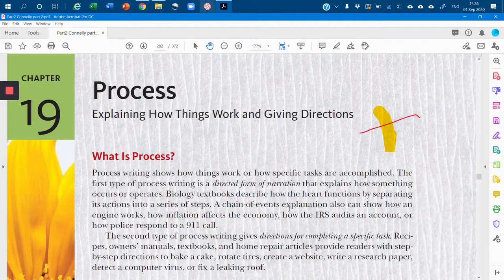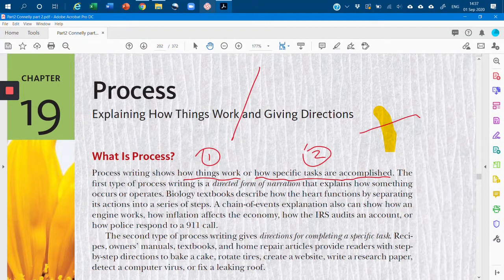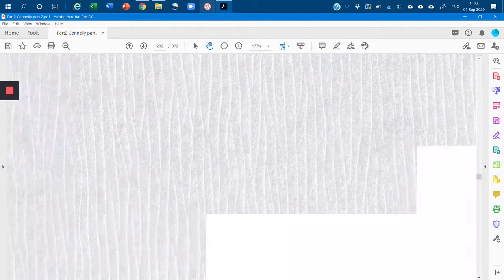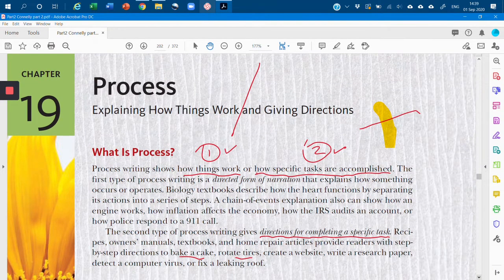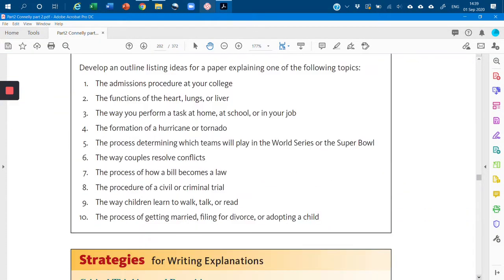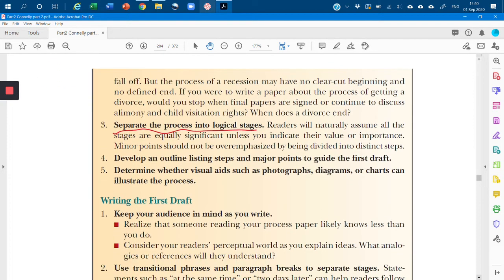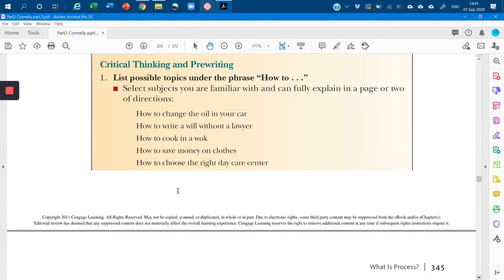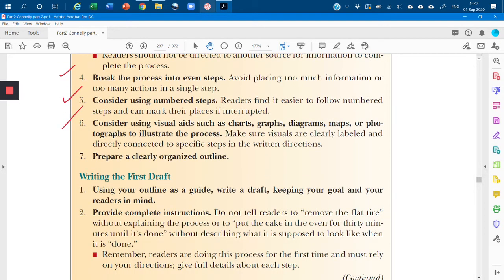1 September, 2020 The Process Paragraph